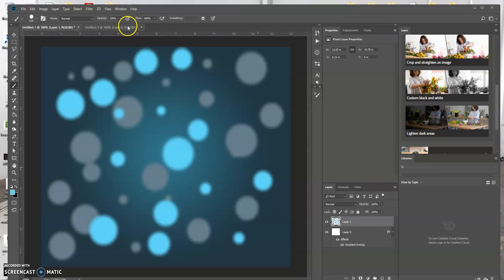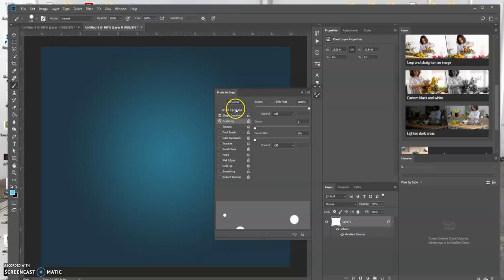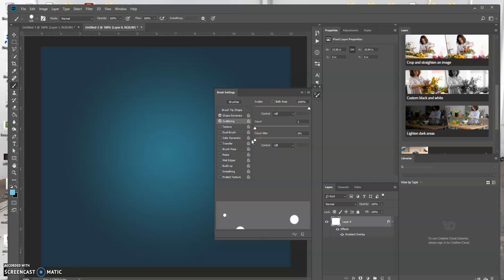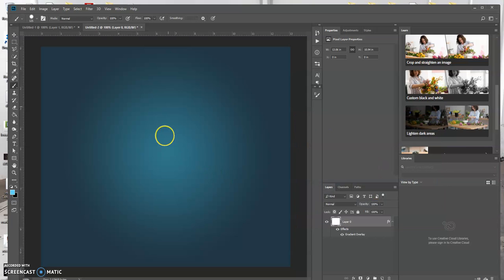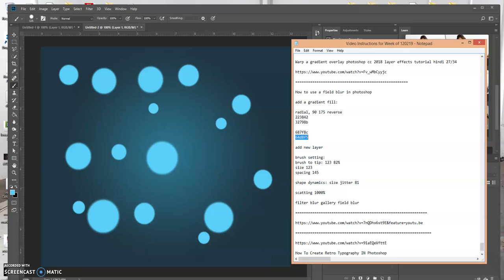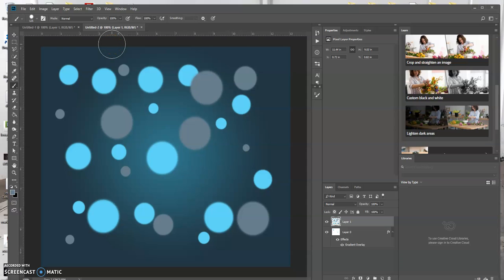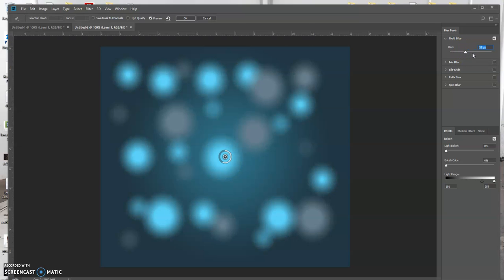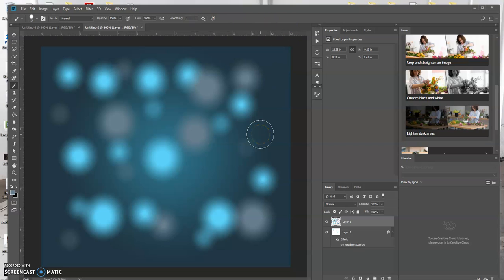How To Use Field Blur In Photoshop | Adobe Photoshop CC Tutorial